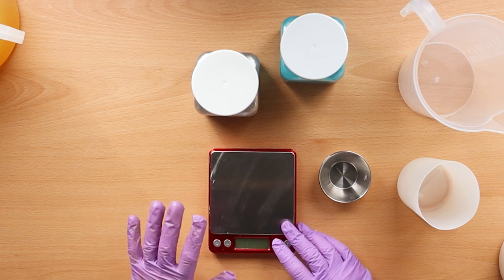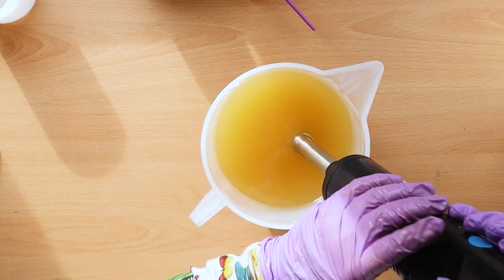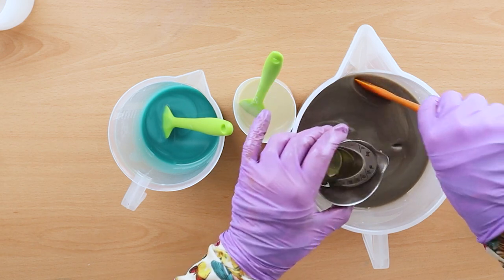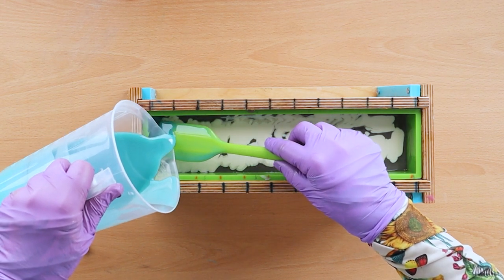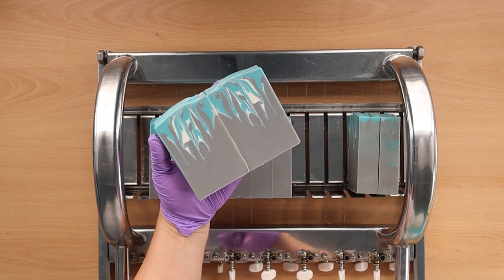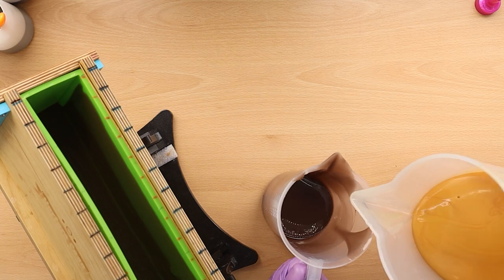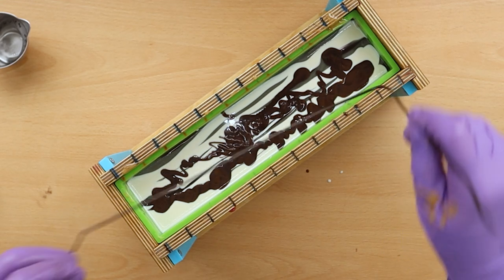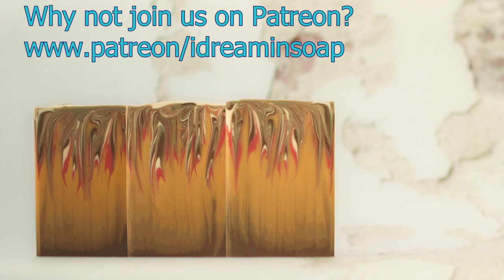Splash Swirl cold process soap | Soap Challenge Club.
The Splash Swirl cold process soap was this month's Challenge with the Soap Challenge Club. It's a lovely swirl and one that is pretty quick to do. It's a version of a hanger swirl, so hopefully, most of you will have all the equipment you need.

The music in the video is called Give Me All Your Love by Loving Caliber.

I also sell many of the tools that you see me using in my videos. I ship worldwide (Tools world wide, soap worldwide except for Europe (The UK is excluded from this, I ship everything to the UK) due to cosmetic regulations.

I hope you enjoy the video. This helps me to grow my channel. If you have any comments or questions please leave them in the comment section below and I will get back to you.

soapmaking coldprocessoap *Discount on Lye (sodium hydroxide) and rubbing alcohol*